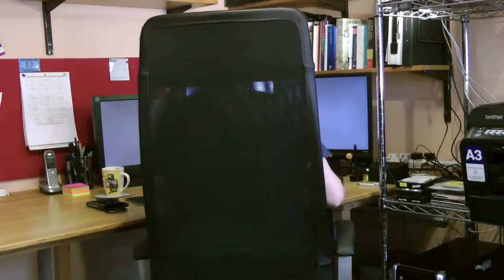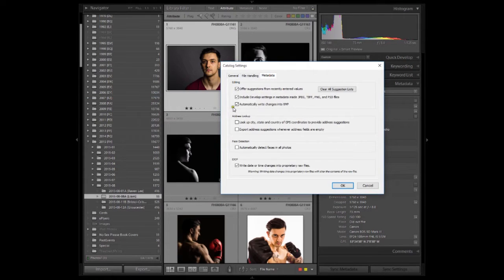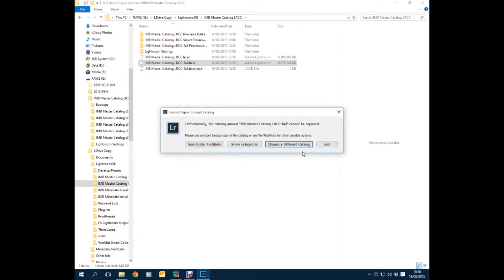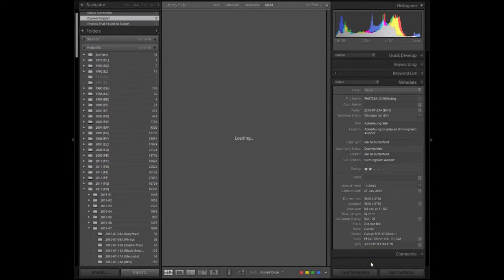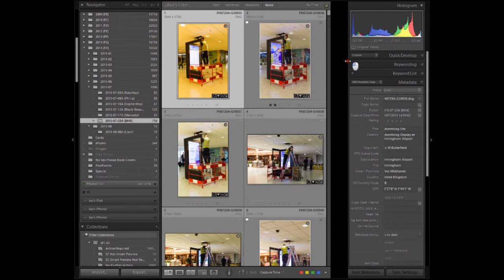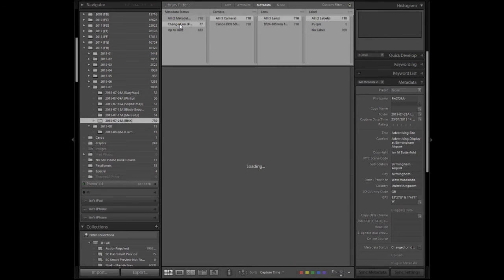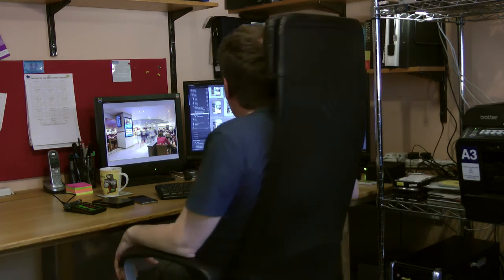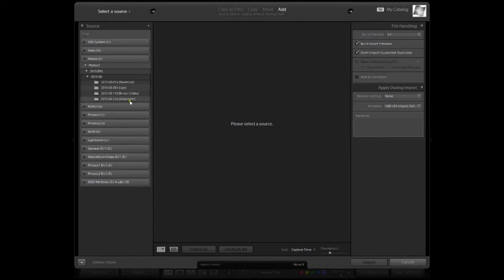How to Recover a Corrupt Lightroom Catalog [Video 023]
This video tutorial shows how to recover a corrupt Lightroom Catalog.  Actually it is all about preparing for it.  Making sure everything is backed up and that you set an all important setting in Lightroom.

Additional Credits
Music is Matiere Noire Vibrante by DanoSongs and is used by permission.